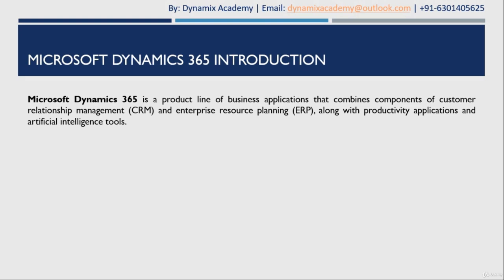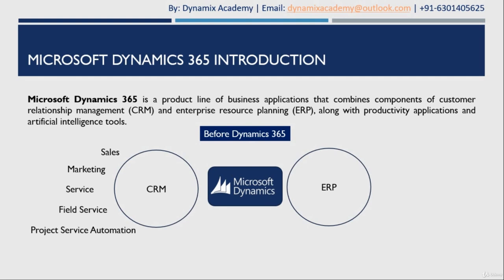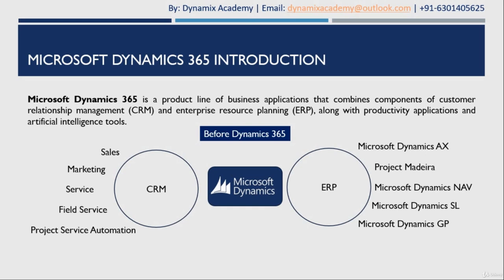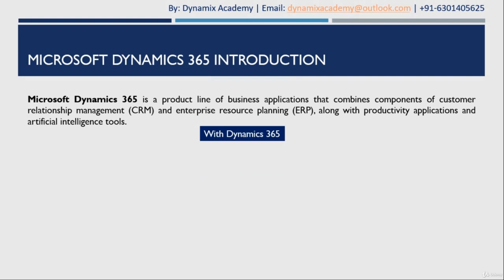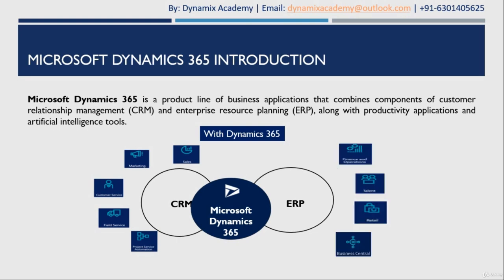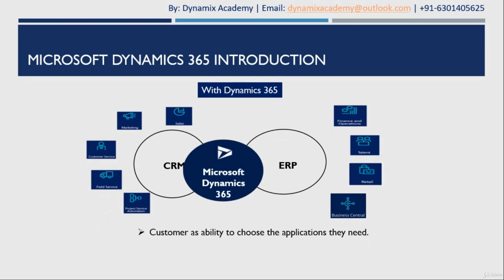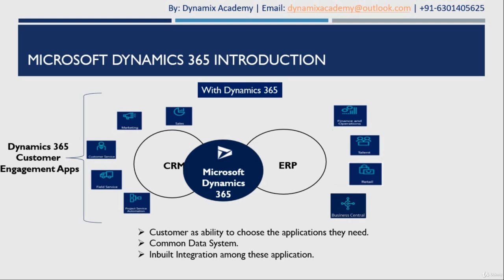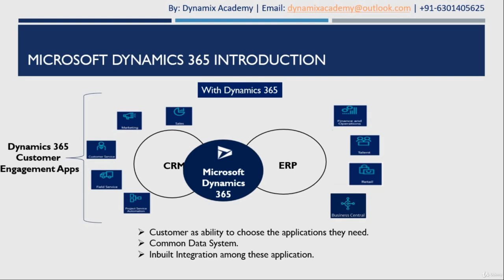What is Microsoft Dynamics 365 ? Microsoft Dynamics 365 Introduction By Abhishek Dhoriya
This is an online Dynamics 365 Plugin Development Course. One of its kind technical courses for beginning your journey in becoming an expert Dynamics 365 Developer or Technical Consultant.

• Plug-in Basics
• Develop Plug-ins

• Plug-in Registration
• Plug-in Deployment

If you want to be a Dynamics 365 Developer or Architect or Technical Consultant, this course is right for you.